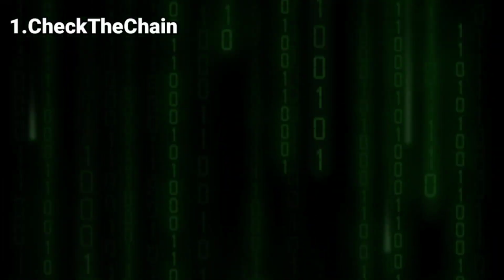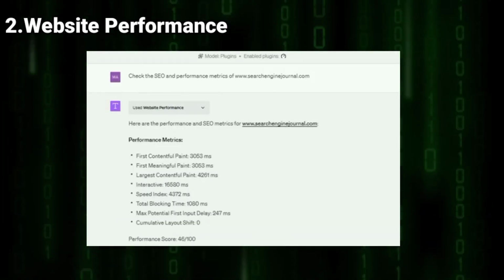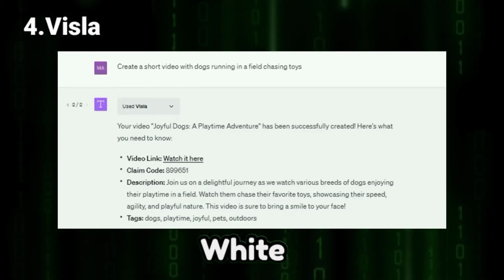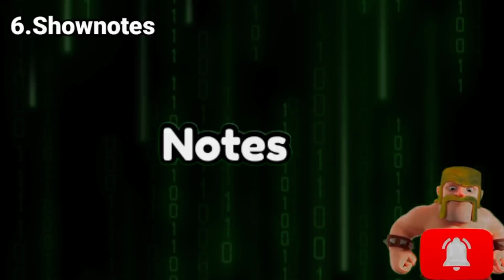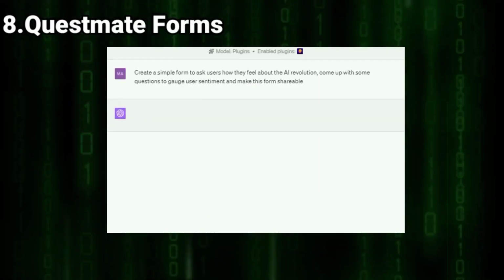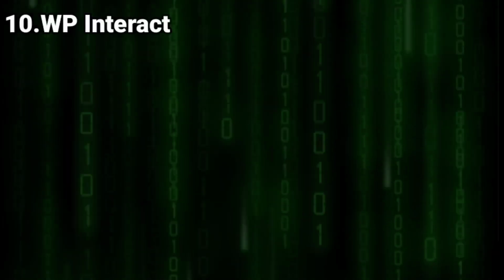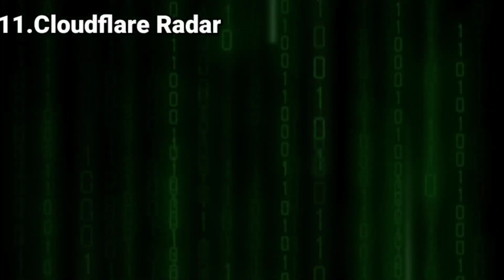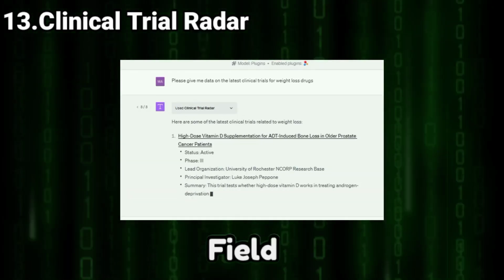13 Amazing ChatGPT Plugins | Latest ChatGPT Plugins | New ChatGPT 4 Plugins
13 Amazing ChatGPT Plugins | ChatGPT Plugins | Latest ChatGPT Plugins | New ChatGPT 4 Plugins

Topic Covered
1.ChatGPT
2.ChatGPT Plugins
3.13 Amazing ChatGPT Plugins
4.New ChatGPT Plugins
5.CheckTheChain
6.Website Performance
7.Scraper
8.Visla
9.Daigram
10.Shownotes
11.Webpilot
12.Questmate Forms
13.AI Agents
14.WP Interact
15.Cloudflare Radar
16.Web Requests
17.free ChatGPT plugins

This Channel DOES NOT Promote or encourage any illegal activities, all contents provided by This Channel is meant for ENTERTAINMENT and REVIEW PURPOSE only.